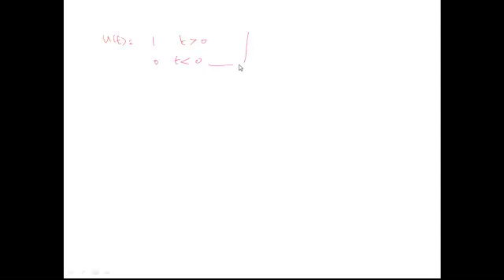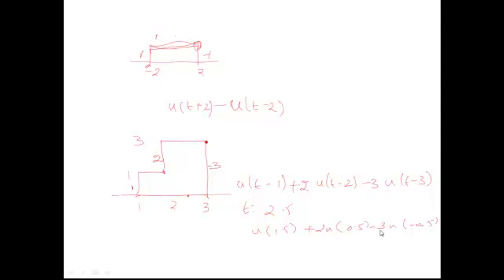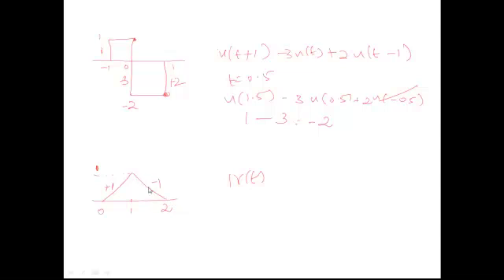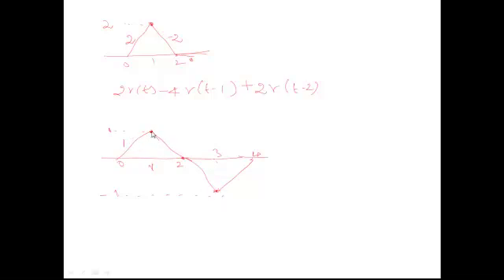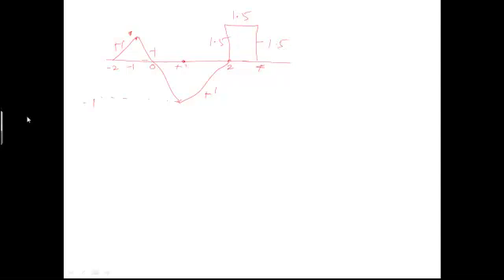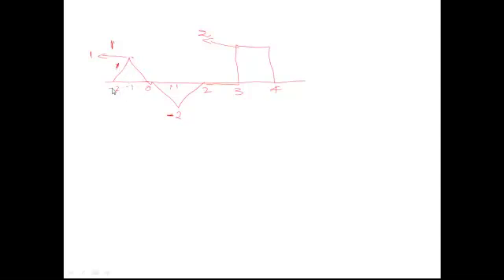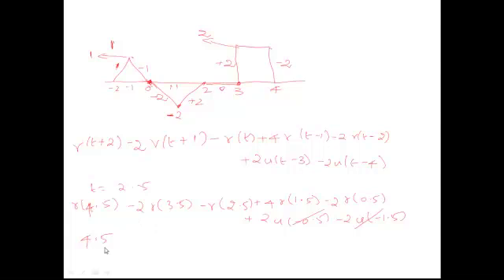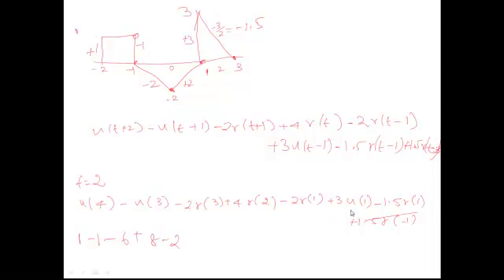Representation of signals using step and ramp function